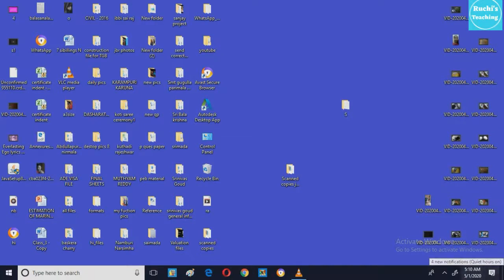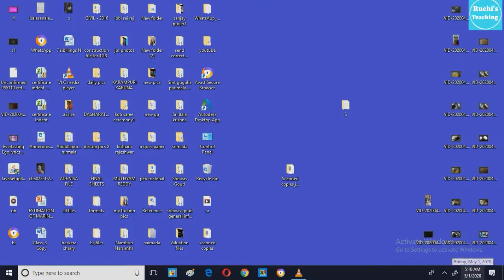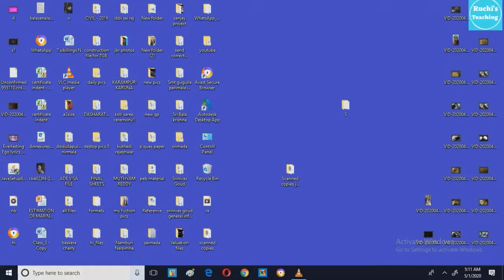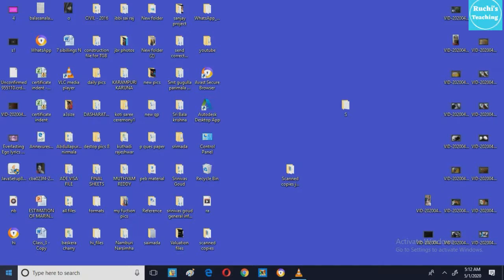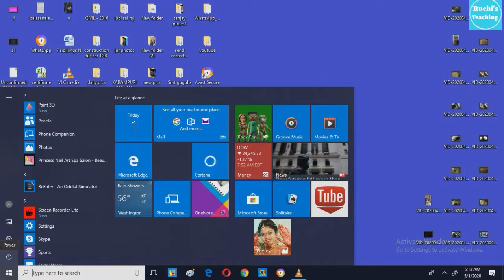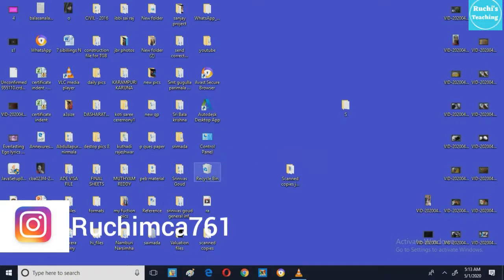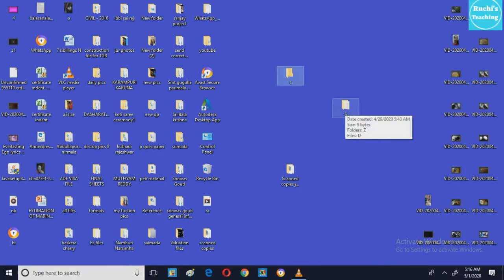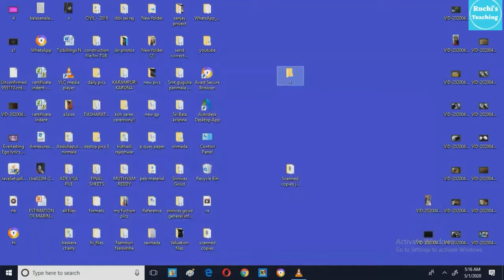Explanation of Desktop Practically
Hi Friends, In this video i have explained the elements of Desktop and creation of folders and files,and also its saving process.

Explanation of Desktop Practically,void functions practically,explanation,practical example of void function,practical use of void functions,how to make desktop application,make desktop application in python,void function in python practically,how to use void function in python practically,desktop,what is the purpose of the navigation,types of dos attack,circle of fifths progression,circle of fifths piano exercises,types of testing,circle of fifths guitar explained,phases of testing,denial of service